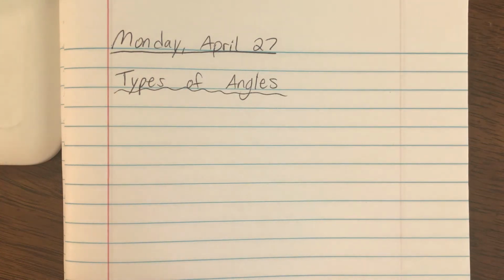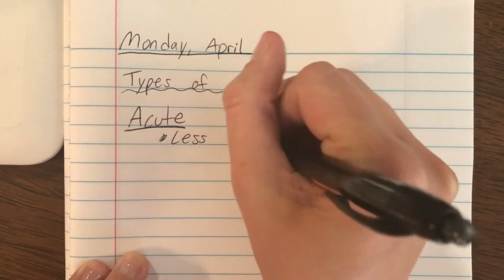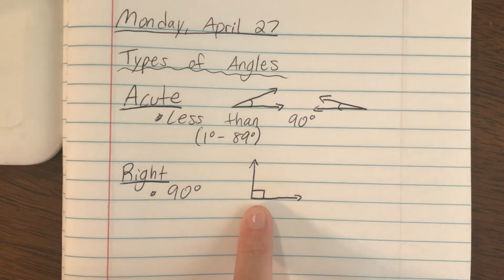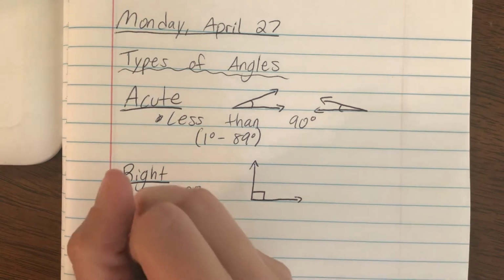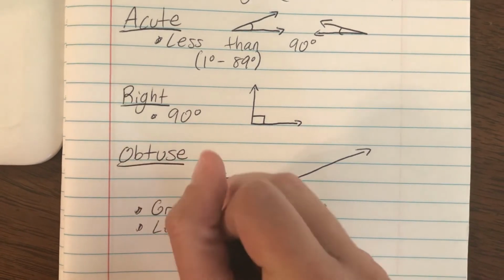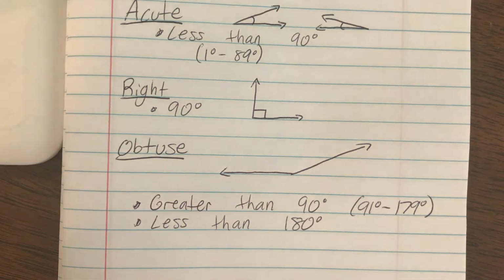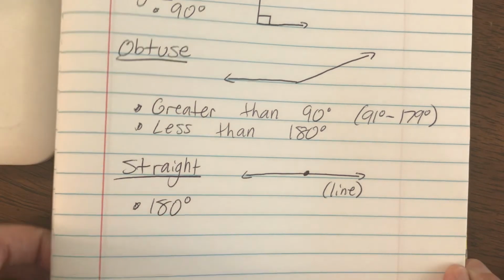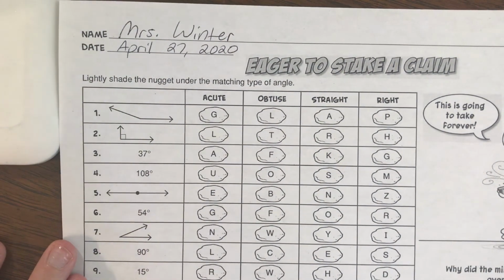Monday, April 27